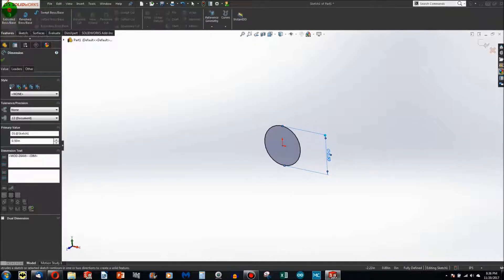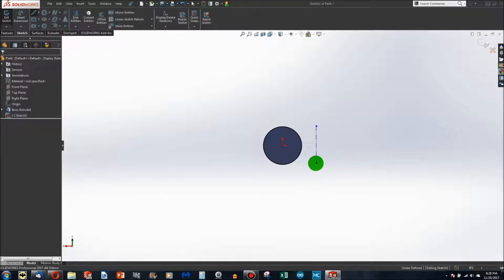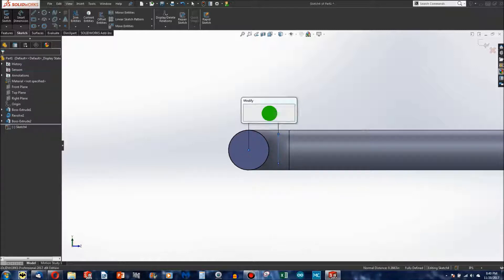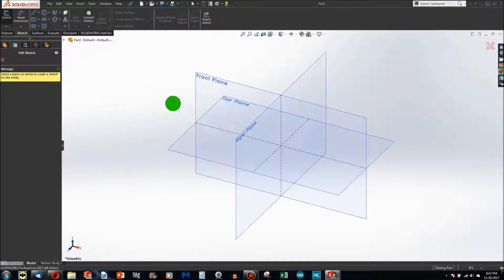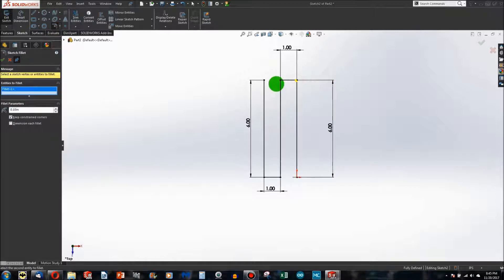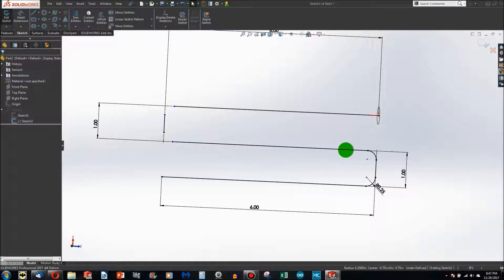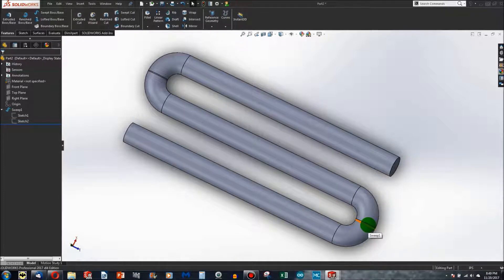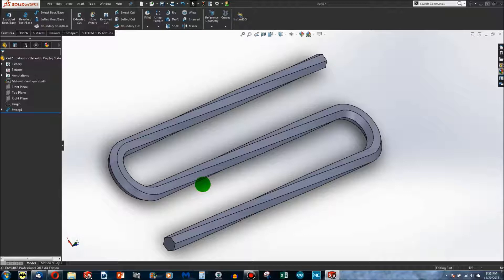8. How to Sweep in SolidWorks |JOKO ENGINEERING